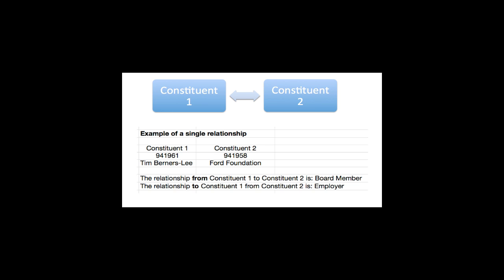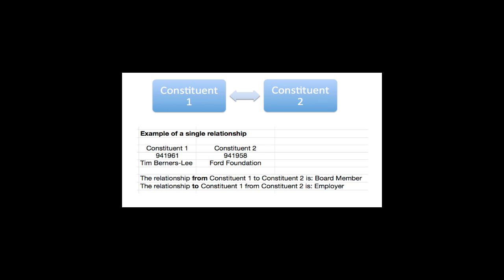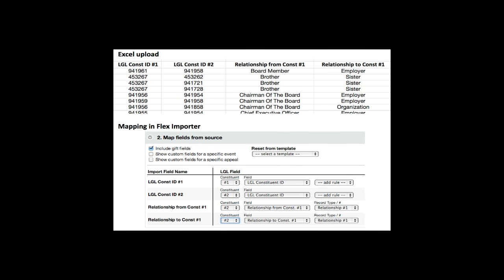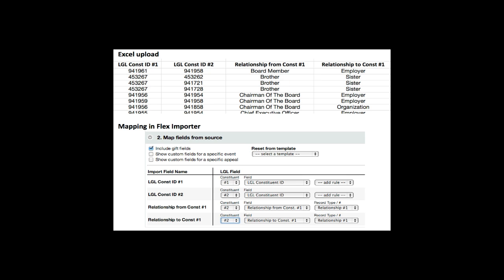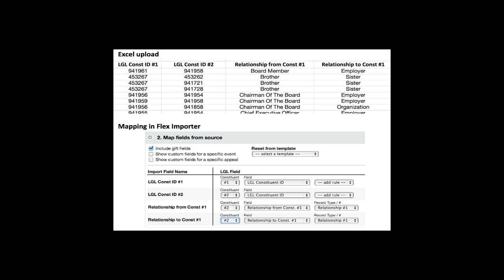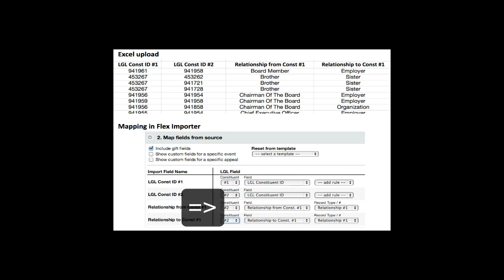Uploading relationships using the Flex Importer (Advanced)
This video shows how to upload relationships into Little Green Light.